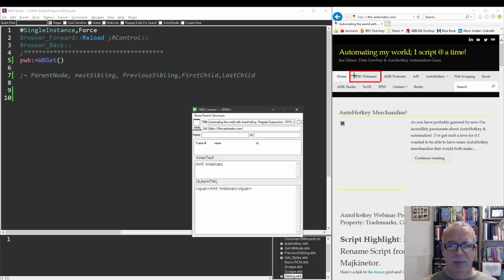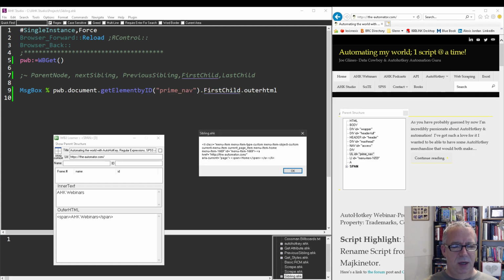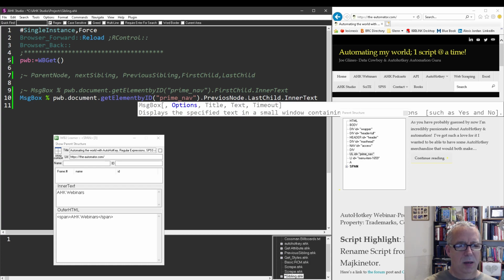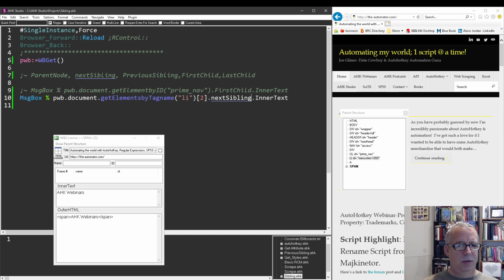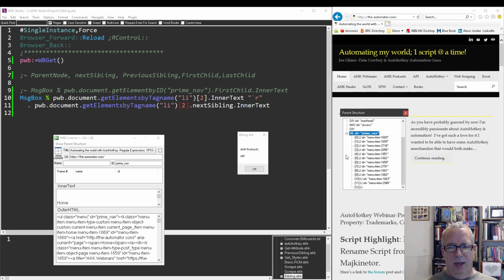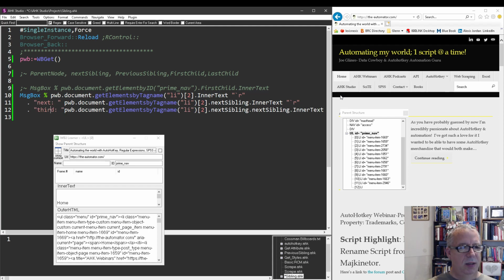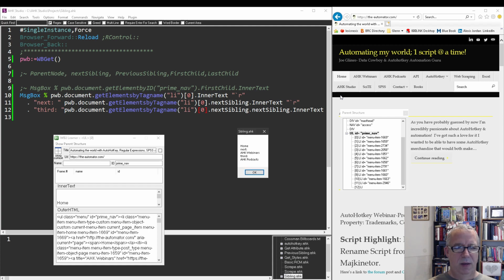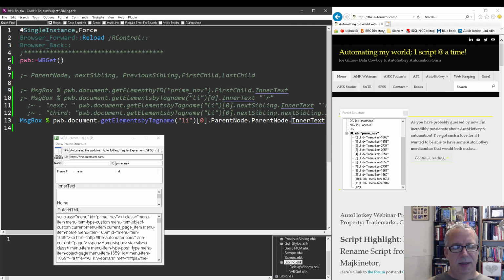Navigating the DOM with parentNode, nextSibling, previousSibling, firstChild & lastChild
Sometimes you need to move up one element, move to the next element, get the parent, etc.  I do a quick walk through of how to use these methods with AutoHotkey.